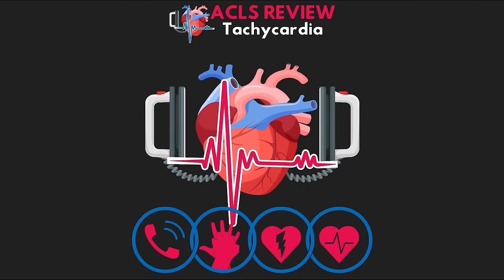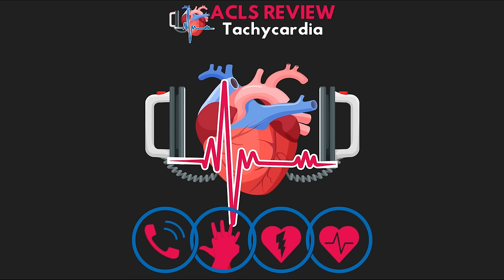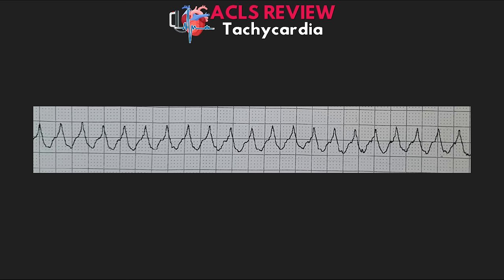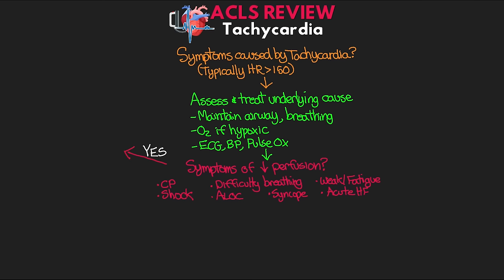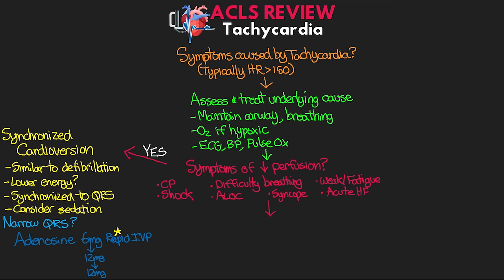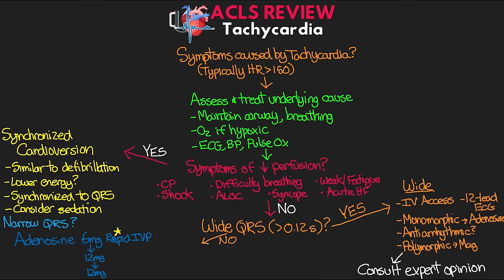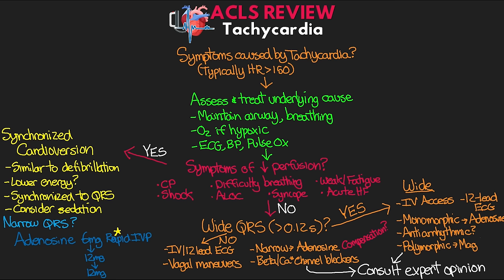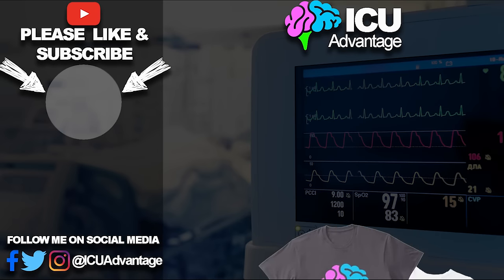Tachycardia Algorithm - ACLS Review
In this next lesson we move on to talk about the American Heart Associations (AHA) ACLS algorithm for Tachycardia. Once again, their recommendations provide us a simplified and systematic approach to dealing with this emergency and knowing what to do here is something that you want to get down without having to think about it.

**Full disclosure that this video is NOT associated with the American Heart Association (AHA) and is merely a review of the information provided in their guidelines.

0:00 Intro
1:25 Basics and Rhythms
2:34 Start of Algorithm
3:17 Decreased Perfusion?
5:11 Wide or Narrow QRS?
7:09 Assessment/Management Questions
7:39 Conclusion

🥇Trauma Team: Carlos, Frisco, Remigio, Nereida, Sarah Grace, Ben, BT, Angel, Natasha, and Yintenchi!